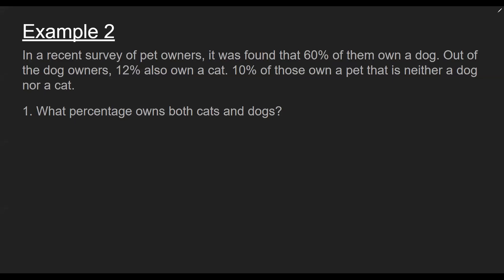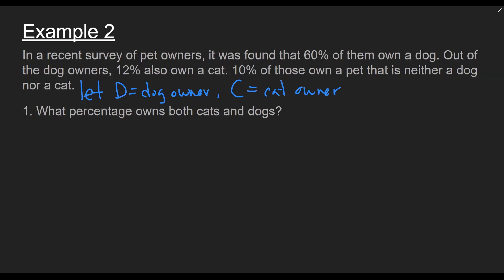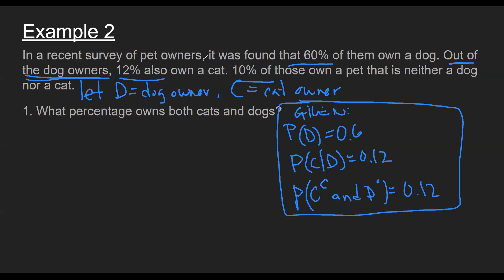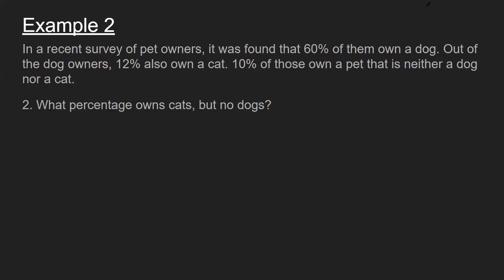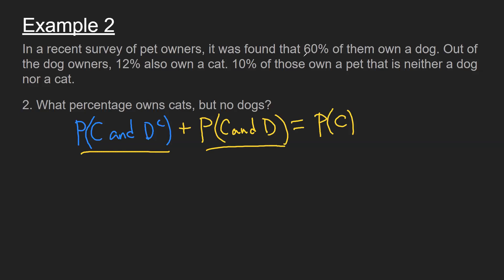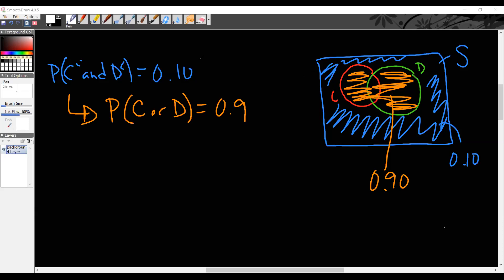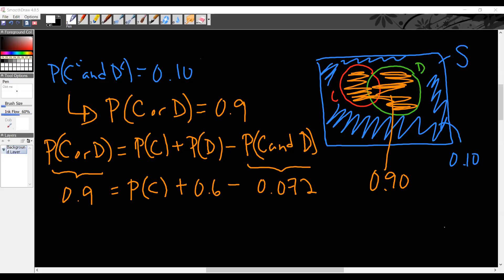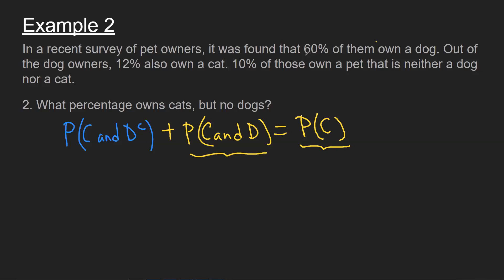More Probability Examples - PSTAT 5A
More probability examples - two step problems.

Contents:
0:00 Part 1
4:17 Part 2